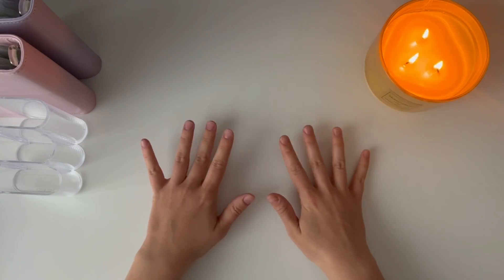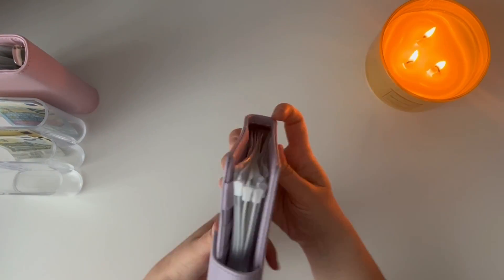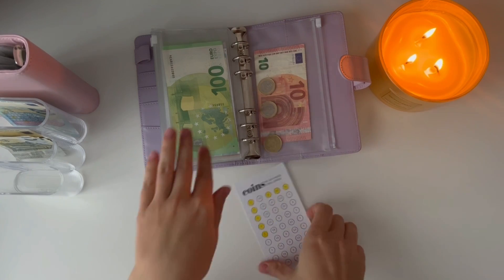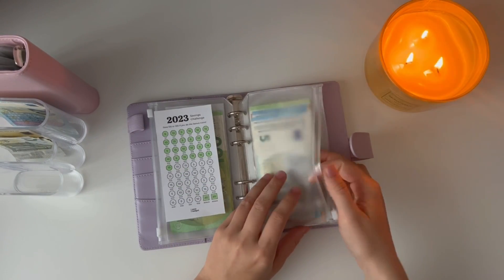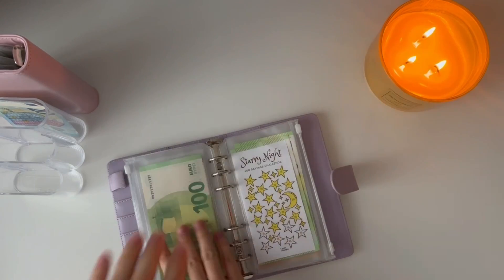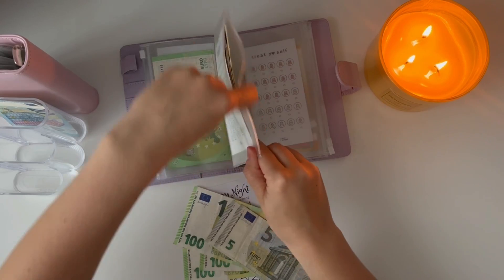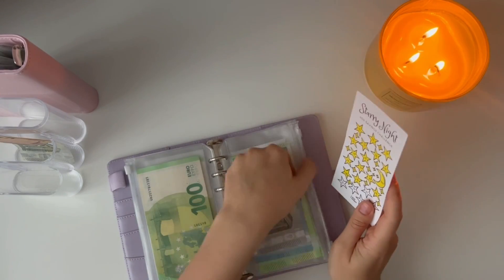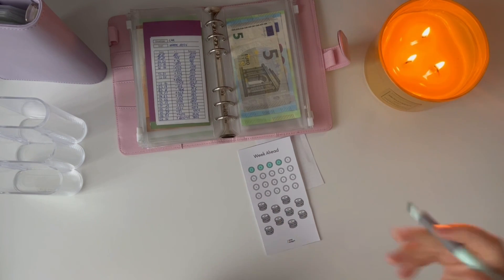31 € | Weekly Rollover Euro Cash Stuffing 💵 | Savings Challenges 💸 | Low Income Budgeting 📈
Hi, guys! 💮

In today’s video I will be stuffing the rollover of the 2nd week of June  - and it’s 31 Eur !

Best wishes,
Monika from mon budget ✨